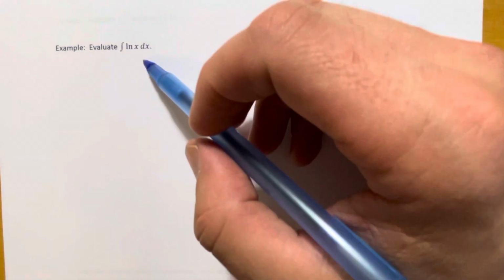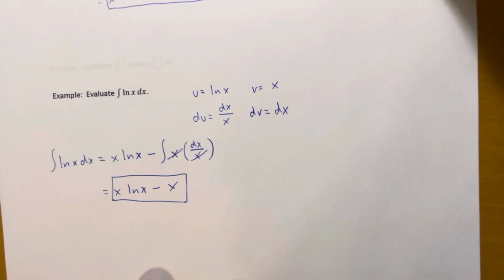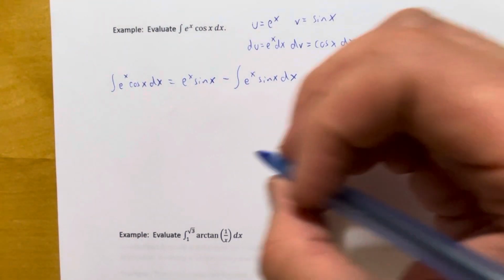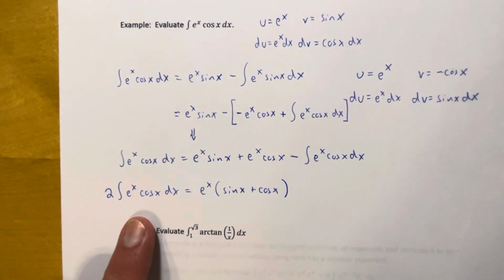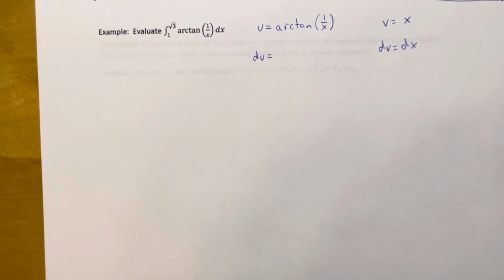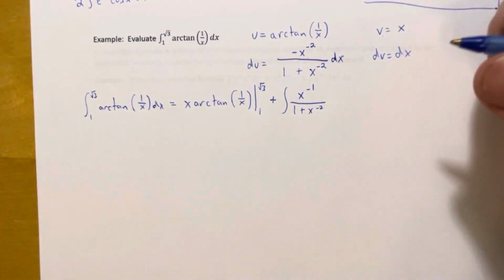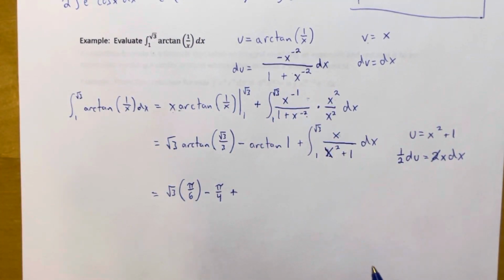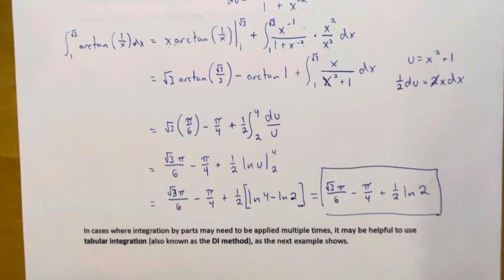7.1 - Integration by Parts (Part 2)